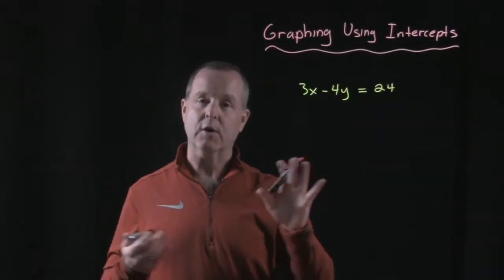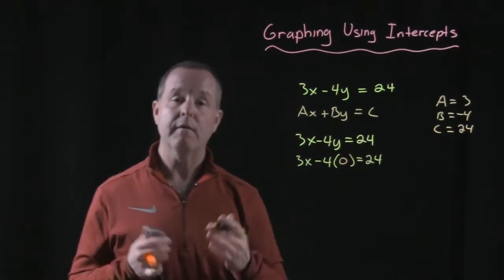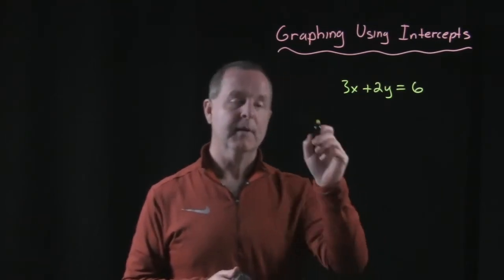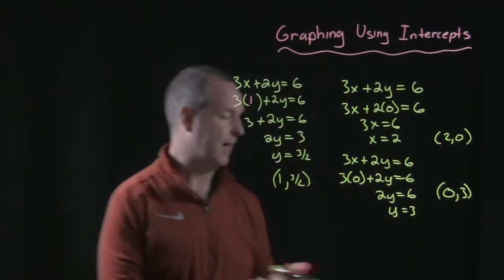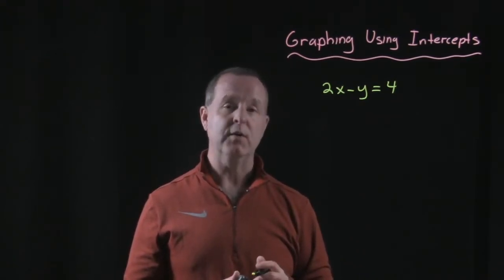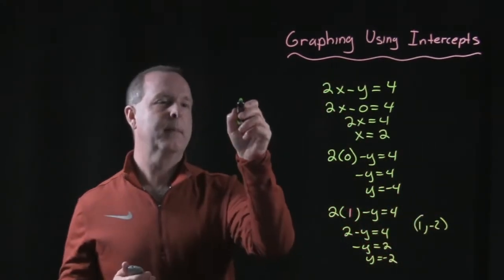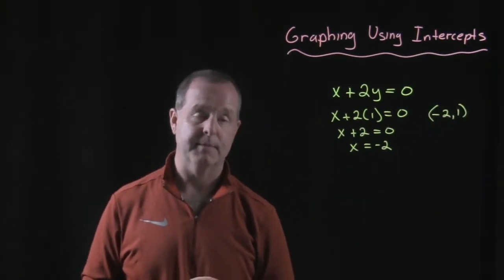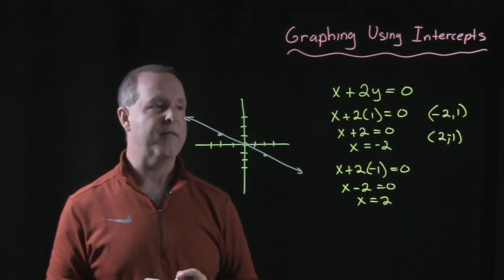Graphing Using Intercepts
3.2.2 Graphing Linear Equations